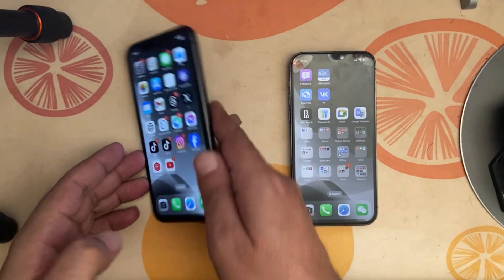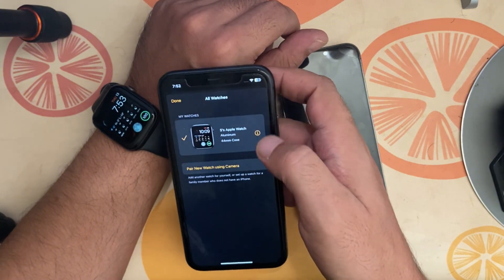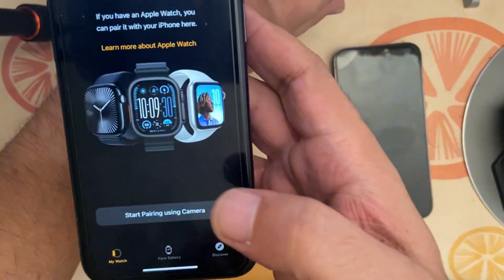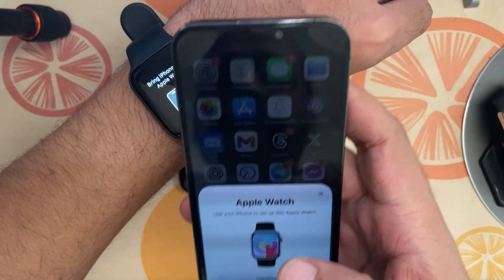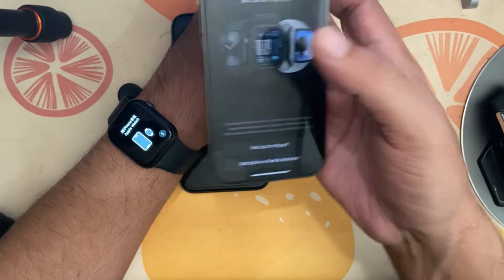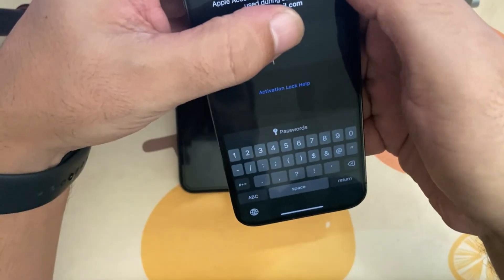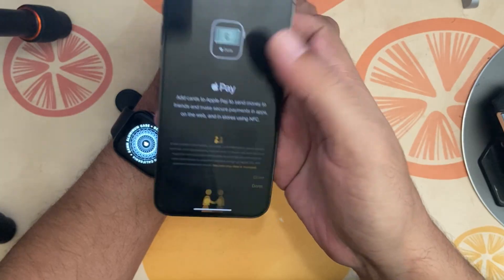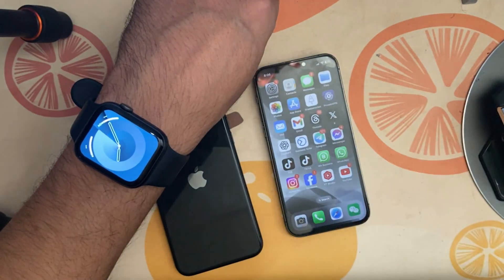Unpair Apple Watch from Old iPhone and Pair It with the New iPhone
Learn how to unpair your Apple Watch and pair it with a new iPhone — step-by-step. This video also shows how to reset Apple Watch, whether you’re switching phones or starting fresh. Perfect for anyone searching how to unpair, reset, or pair Apple Watch with a new iPhone.
📢 Want to unpair your Apple Watch from an old iPhone and pair it with a new iPhone? This step-by-step guide will show you how to disconnect, reset, and set up your Apple Watch with your new iPhone without losing data! 🔄⌚

In this video, you’ll learn:

✅ How to unpair Apple Watch from old iPhone
✅ How to pair Apple Watch to new iPhone
✅ How to transfer Apple Watch without losing data
✅ Fix pairing issues & restore backup easily!

✅ Set up Apple Watch and Pair with a new iPhone

📌 Works for all Apple Watch models – Series 9, 8, 7, SE, Ultra & more!
📌 Compatible with iOS 17 & latest updates!